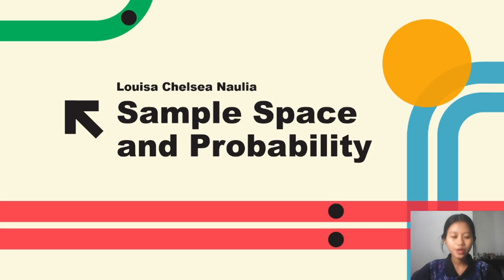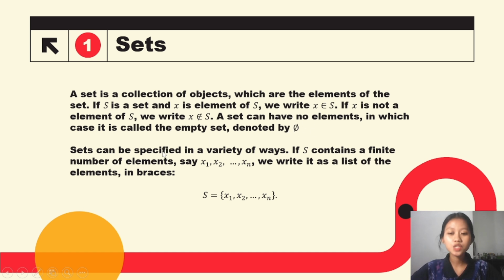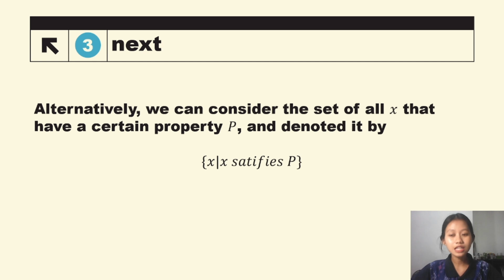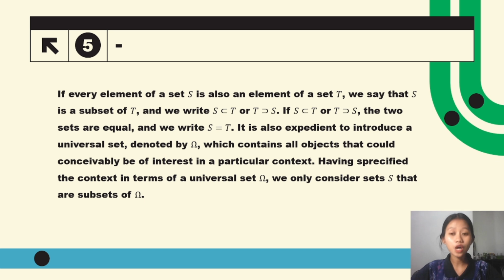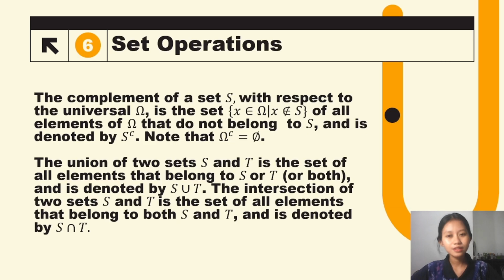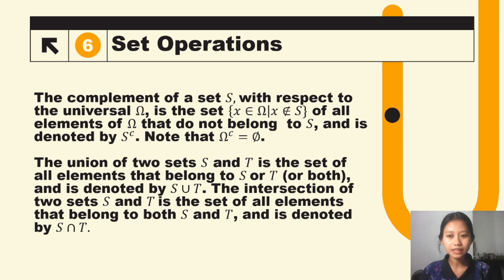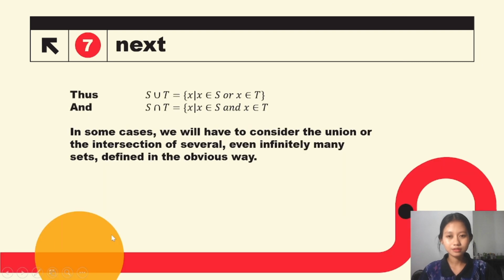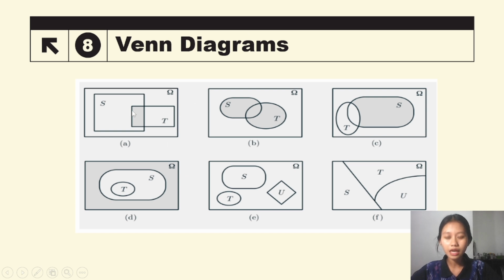Sample Space and Probability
Name: Louisa Chelsea Naulia
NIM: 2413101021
Class: 3 IKI Math